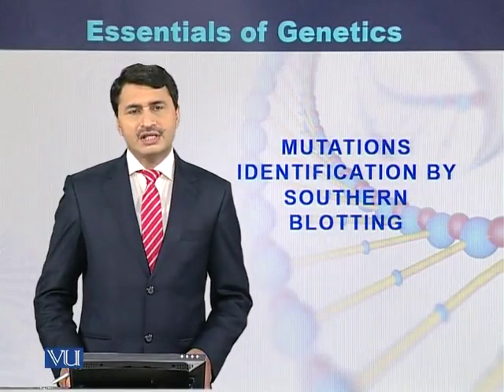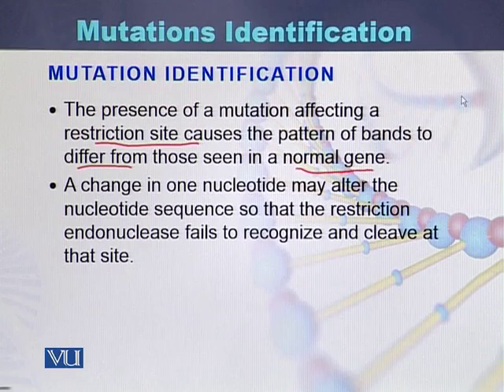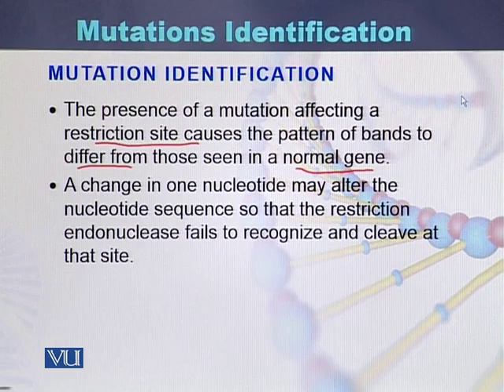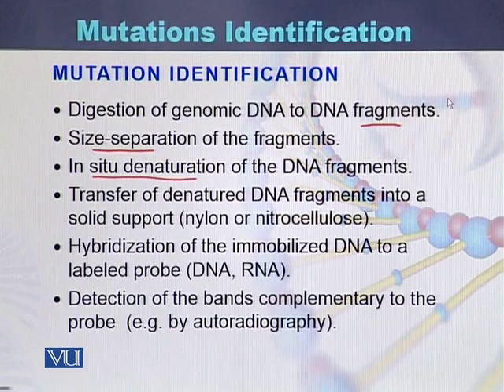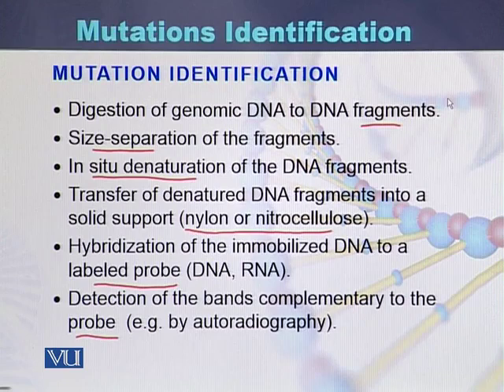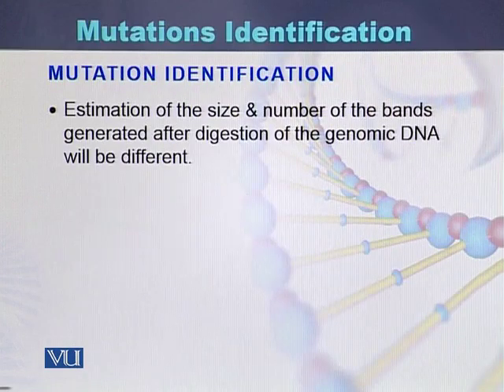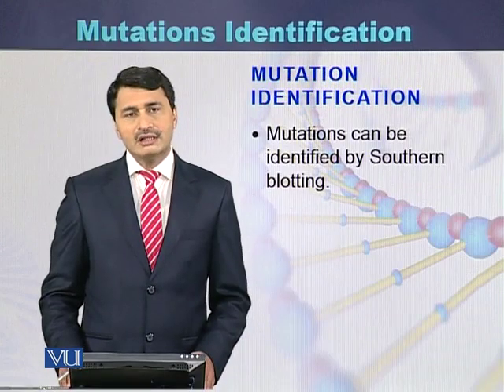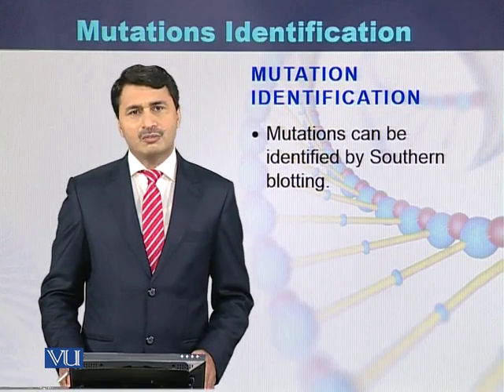BIO203_Topic050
BIO203 - Methods in Molecular Biology
Topic: 50